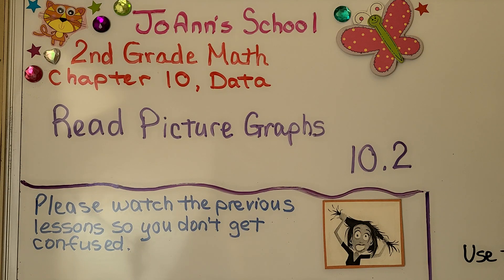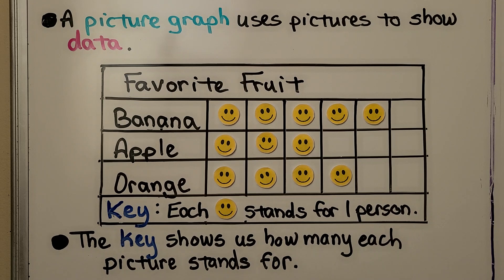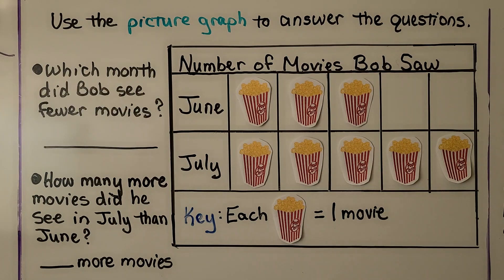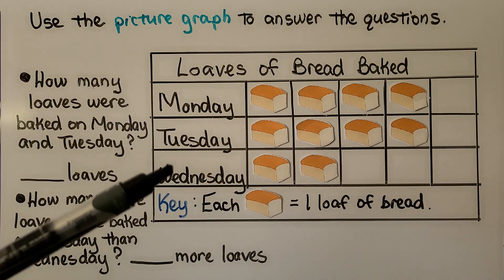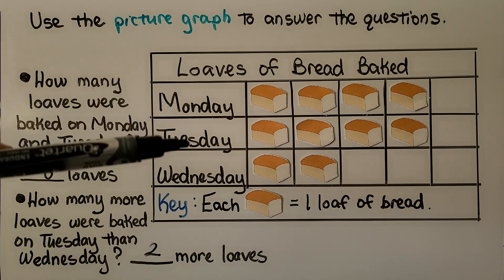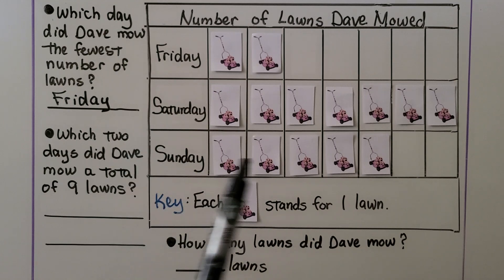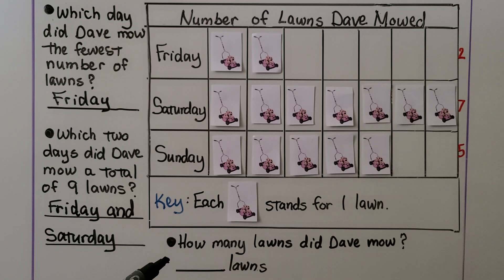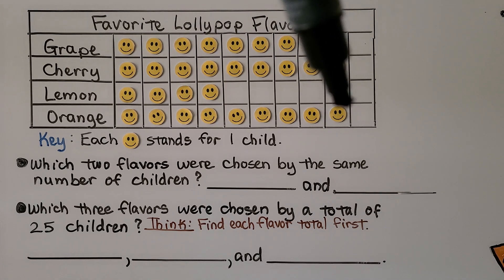2nd Grade Math 10.2, Read Picture Graphs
We can use a picture graph to show data as pictures. Data is information that is numbers, words, or both. Each picture stands for a certain amount. The key will tell us how many each picture stands for. A survey is a collection of data from answers to a question. We read the gathered answers as data, and use picture graphs to answer questions. Picture graphs and tally charts make it easier for us to answer comparison questions. We find which has the most, which has the fewest, and we find totals.